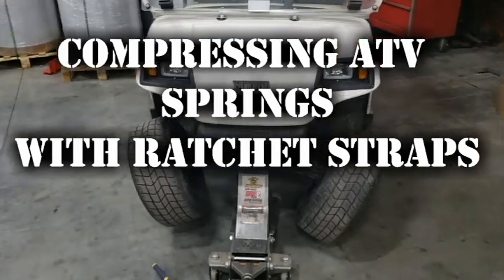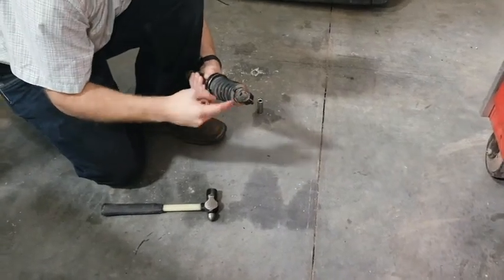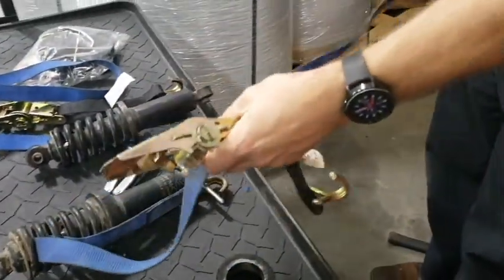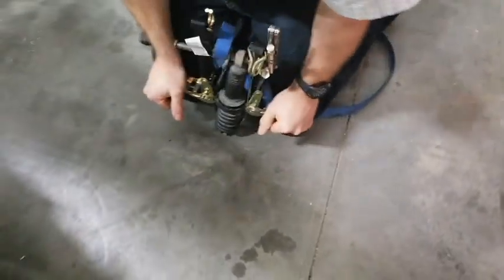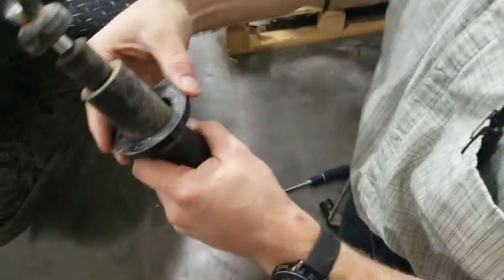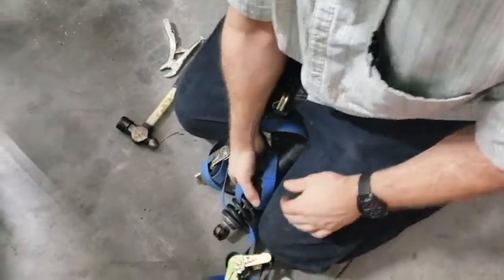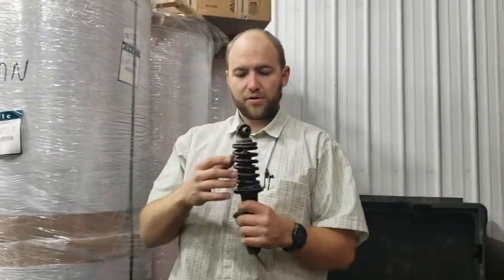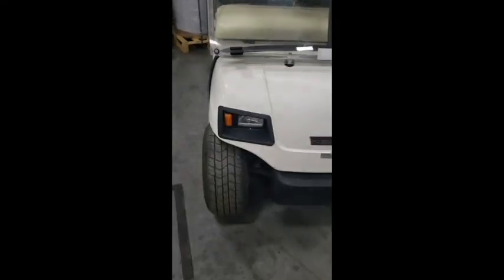Compressing ATV/Golf Cart Springs with Ratchet Straps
After adding bigger tires to my G16 Yamaha Golf Cart I had some negative camber issues. I found I could add spacers to the springs to tension them.  The trouble was I couldnt find a spring tensioner tool anywhere locally so I used a 1" ratchet strap. This setup is a little crude but works surprisingly well.